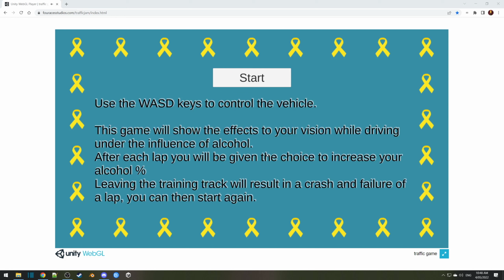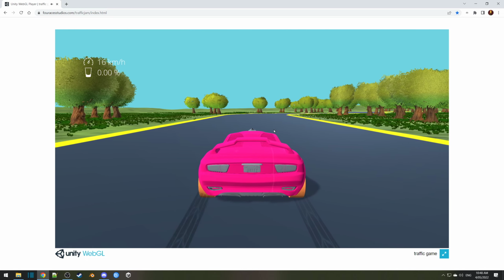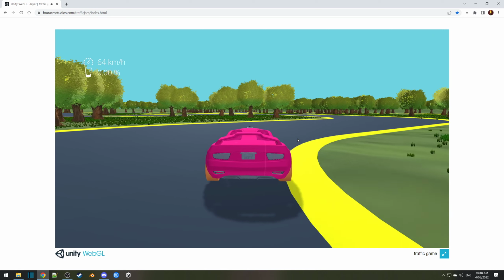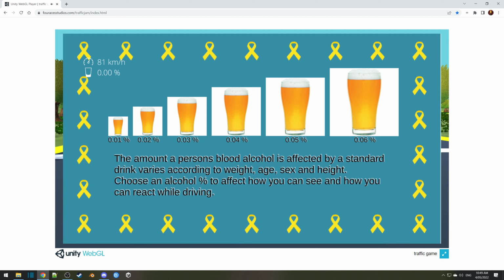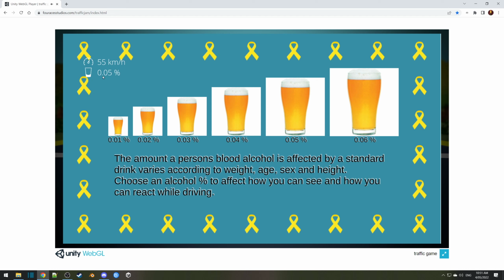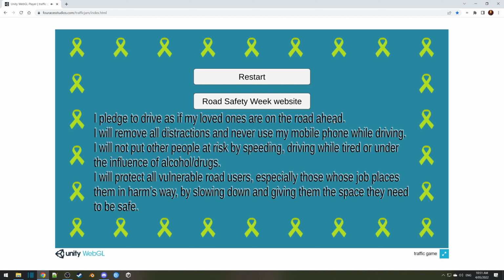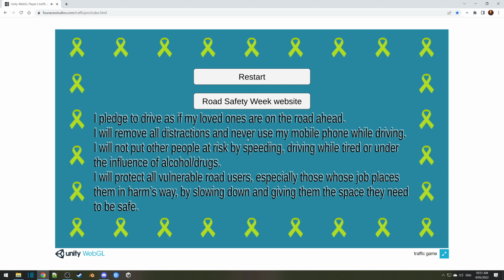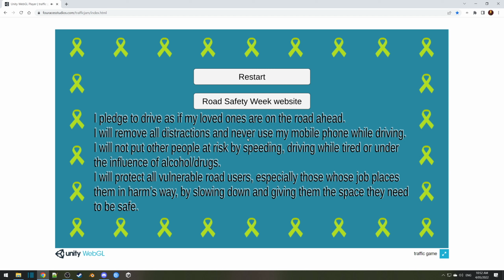road safety week 2022